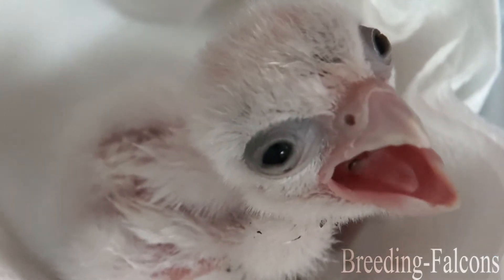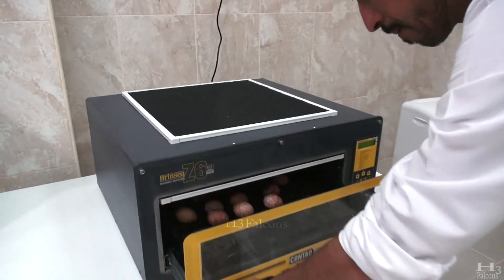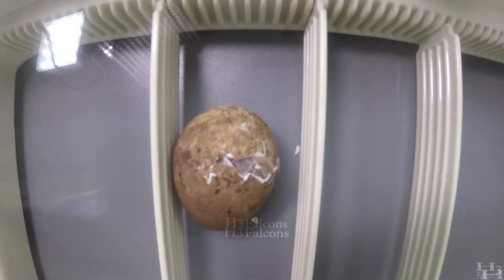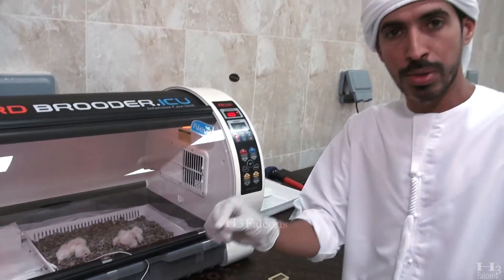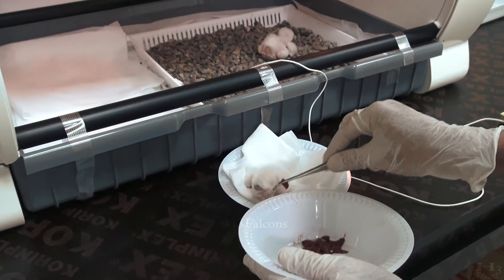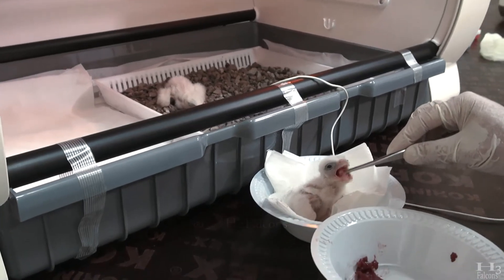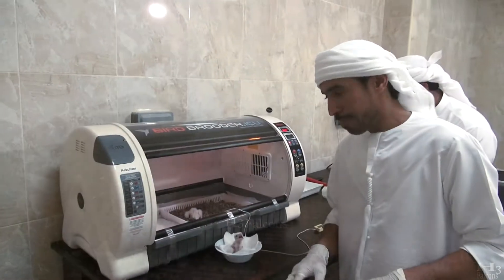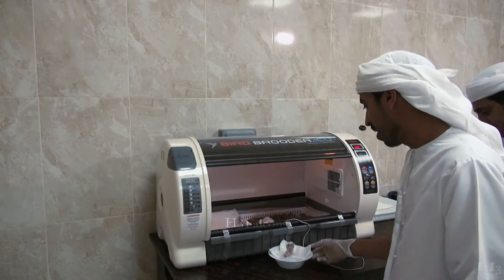H3 Falcons (Breeding) انتاج الصقور في محمية صقور العاصفة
صقور العاصفة H3 falcons (العزبة الخاصة لسمو الشيخ حمدان بن محمد بن راشد ال مكتوم ) وهنا يتم تربية الصقور وتفريخها بتقنية تشابه التكاثر الطبيعي في البرية ولكن بتواجد الانسان المشرف والمربي للصقور حيث يتم التزاوج بين الصقور ويتم من خلال هذه العملية نقل البيض من عش الازواج الى الحاضنات في المراحل : المرحلة الاولى يوضع البيض في الحاضنة على درجات معينة من الحرارة وتاخذ من عشرة ايام ال خمسة عشر يوما ,,,المرحلة الثانية يتم نقل البيض من حاضنة الى حاضنة اخرى حيث تمكث فيها البيضة ايضا من عشرة ايام الى خمسة عشر يوما ثم تبدأ بالاهتزاز والحركة والتقشر حتى يستطيع فرخ البيضة من تكسيرها وتنتهي بخروج الفرخ من البيضة,,, المرحلة الثالثة ينقل فرخ الصقر الى الحاضنة الثالثة وتكون على درجات حرارة ورطوبة على مستوى دقيق وتأخذ من سبعة
الى ثمانية ايام لتنمو فيها بعناية وصحة - هذه المراحل تتم بعناية حيث يشرف عليها المختصون على هذه المراحل وفترات الطعام وبعد ذلك يتم استرجاع فرخ الصقر الى الازواج ليوفروا لهم العناية والنمو المتكامل .